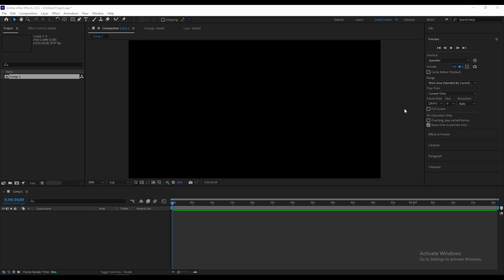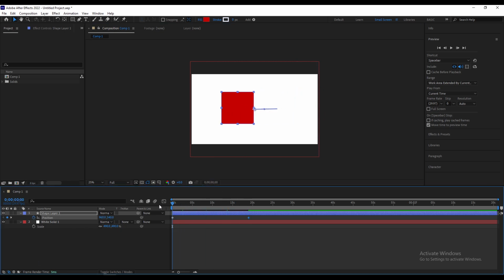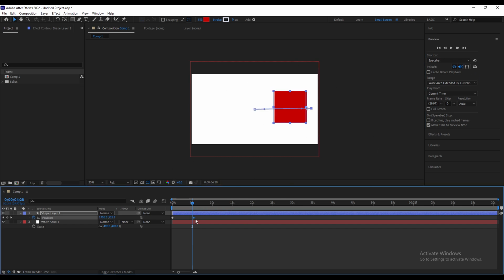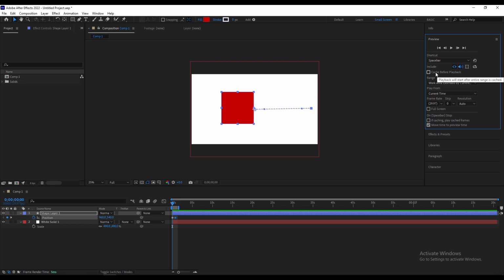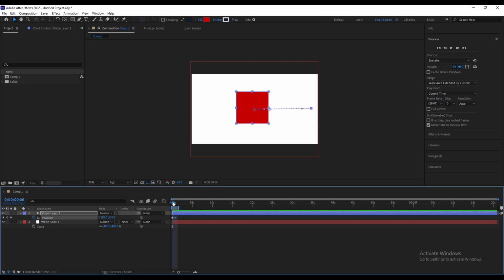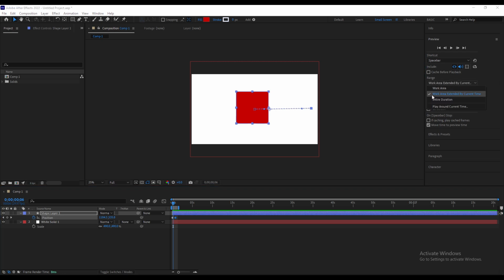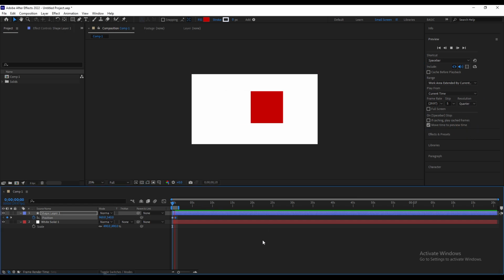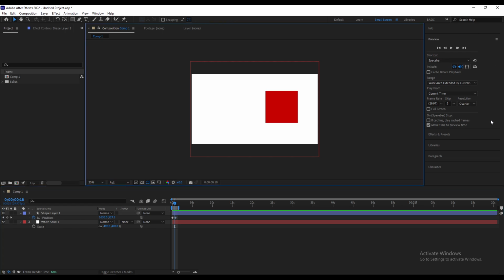AFTER EFFECTS BEGINNERS LESSON 13 "PREVIEW"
Previewing your work in After Effects is a vital step to ensure your animations and effects look exactly as you envision. In this tutorial, we’ll explore the various previewing options, including RAM Preview, real-time playback, and frame-by-frame previews. Learn how to adjust preview settings, control playback speed, and optimize your preview for smoother performance. We’ll also cover shortcuts and tips to help you quickly assess your work without slowing down your workflow. Whether you’re fine-tuning keyframes or checking transitions, mastering previews in After Effects will save you time and elevate the quality of your projects!